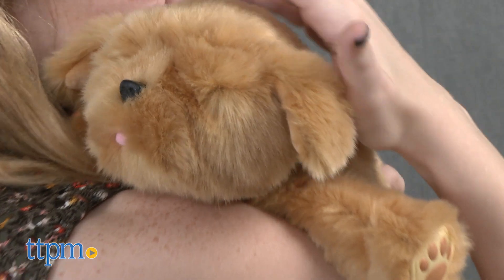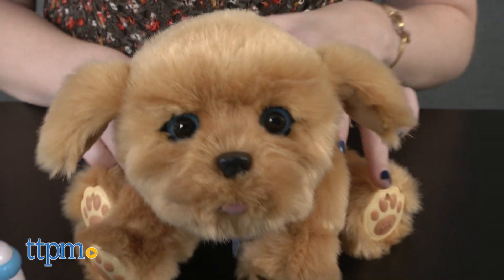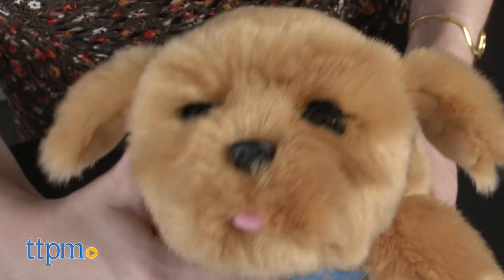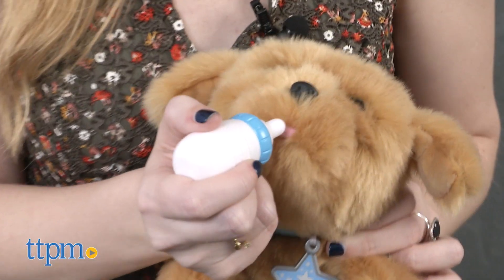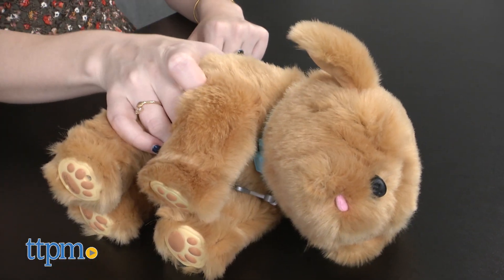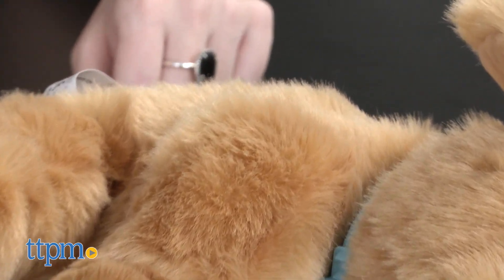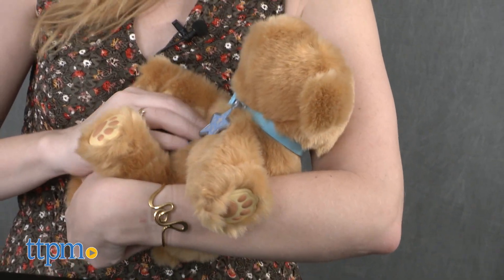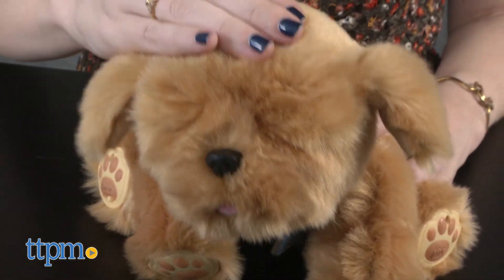Little Live Pets Snuggles My Dream Puppy from Moose Toys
LITTLE LIVE PETS SNUGGLES MY DREAM PUPPY Review from TTPM! Features 35+ interactive sound effects! For full review and shopping info

Product Info: The Little Live Pets Snuggles My Dream Puppy from Moose Toys brings to life all the “aww” worthy moments of having a tiny baby puppy in stuffed form. This interactive electronic puppy is truly adorable from the moment you turn it on. Like most really little puppies, this one only cares about a few things: sleeping, playing, and eating. There are six different ways to interact with Snuggles.